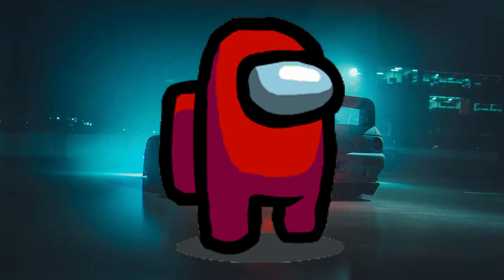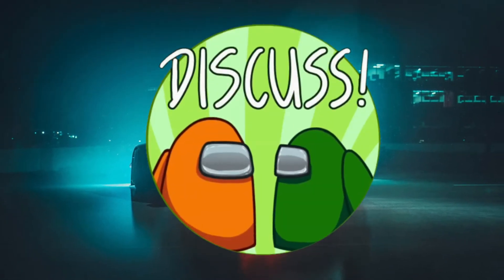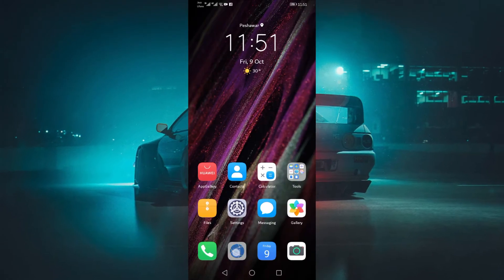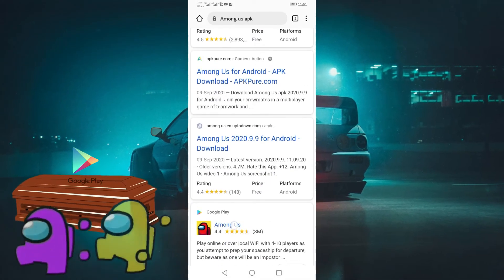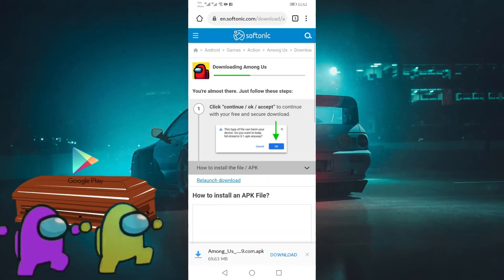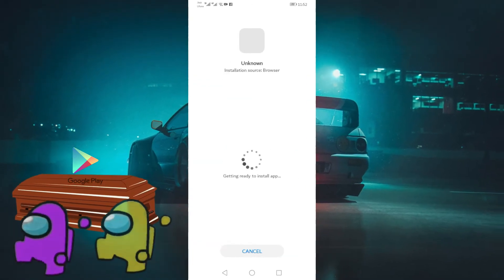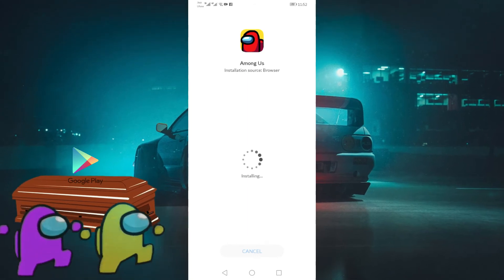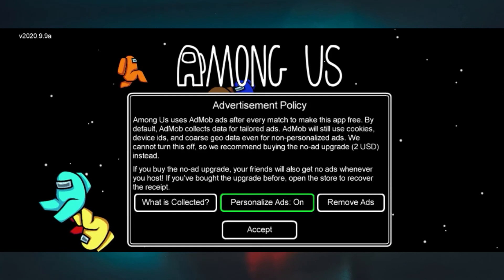HOW TO DOWNLOAD AMONG US ON HUAWIE SMARTPHONE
JUST FOLLOW THE VIDEO

Thanks